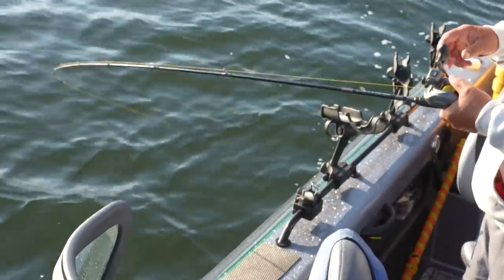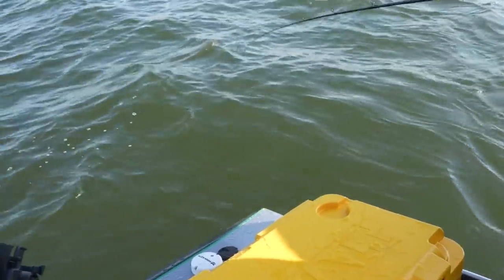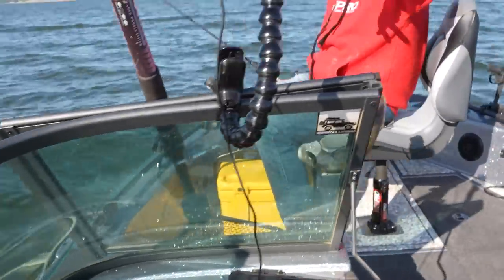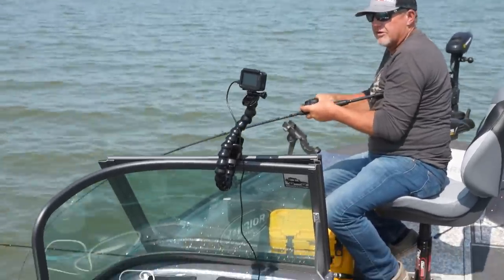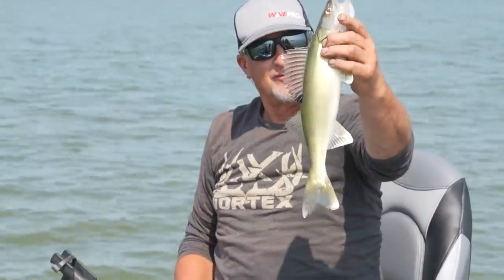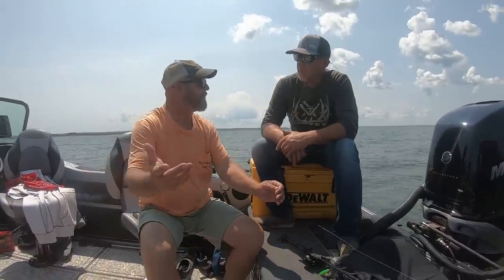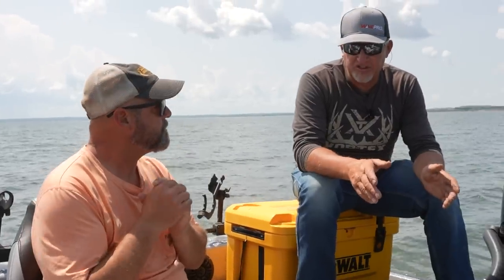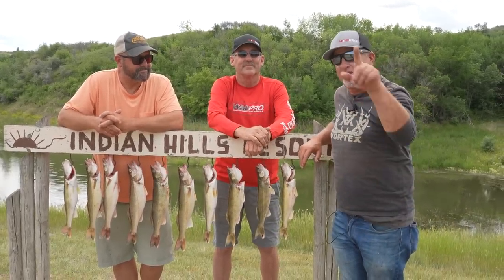Slow Death Walleye Fishing TIPS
This week we’re in North Dakota to catch Walleye. Larry and Jason sit down and explain the do’s and don'ts of pulling slow death.

- Sun @ 7:30am
CW-18 Milwaukee
- Sun @ 10:00am
Sportsman Channel
- Sun @ 3:00pm
- Mon @ 10:00am
- Tues @ 6:00am
- Fri @ 5:00am

He specializes in Wisconsin Walleye fishing on:
- Lake Winnebago
- Lake Poygan
- Lake Butte Des Morts
- Petenwell Flowage